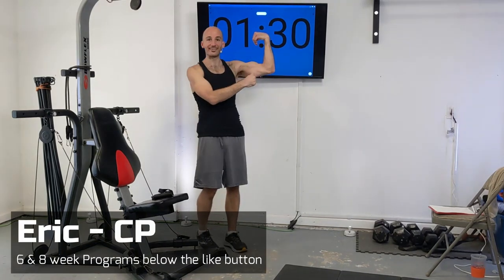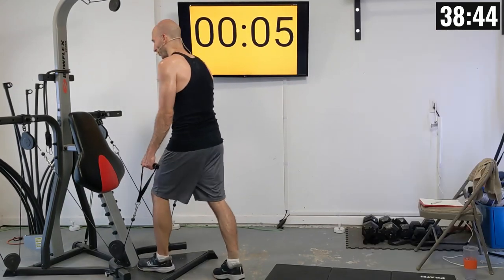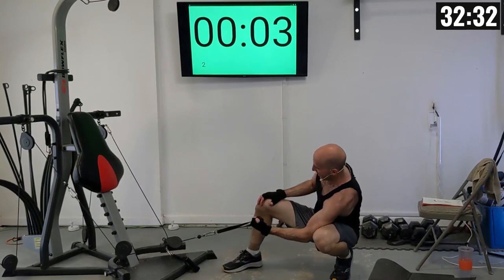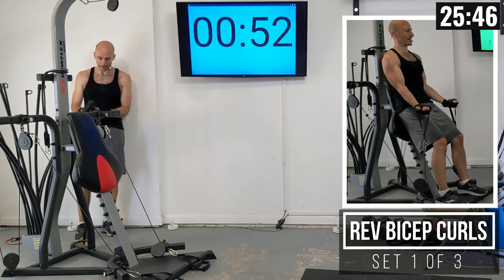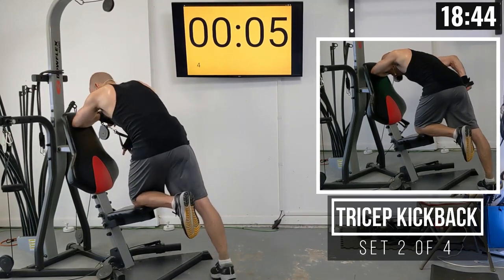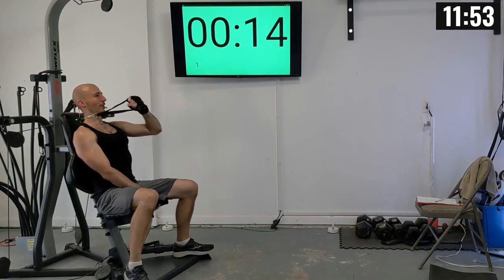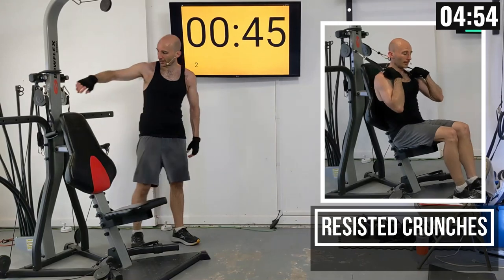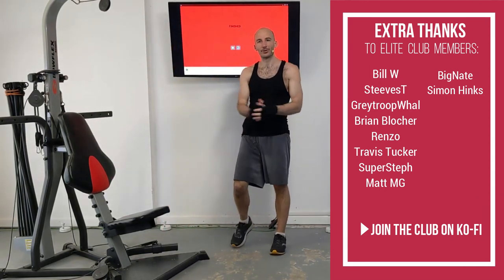Bowflex XTREME Muscle 2: Arms & Abs | Hypertrophy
This is a rep based routine that utilizes hypertrophy principals. It's got longer rest intervals and we count the reps. I do 10 reps per set, but you can do sets of 6, 8, or 12.

0:00 - Intro
3:23 - Resistance Settings
4:24 - Bicep Curls
10:55 - Iso Bicep Curls
15:40 - Leg Pull-to-Crunch
20:54 - Reverse Bicep Curls
26:24 - One-Arm Tricep Kickback
30:46 - Cross Tricep Extension
35:54 - Resisted Crunches
37:15 - Torso Twists
43:31 - Tricep Extension